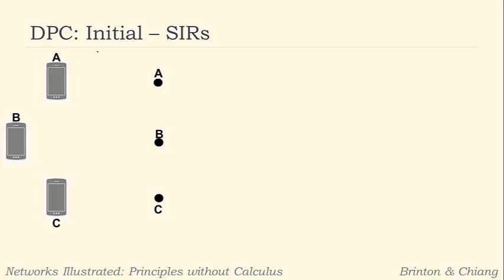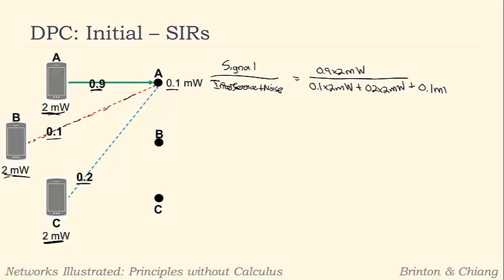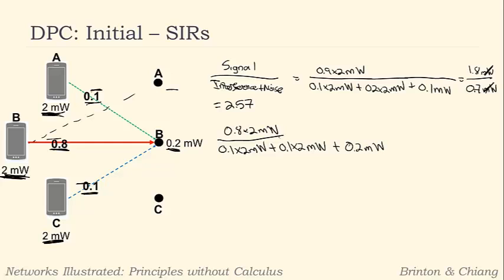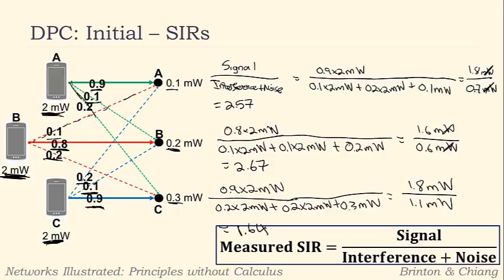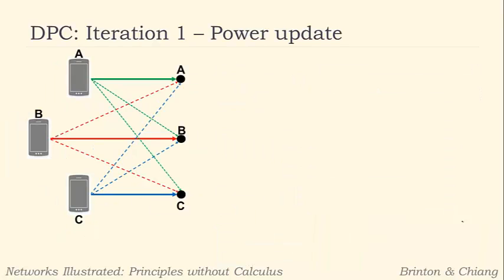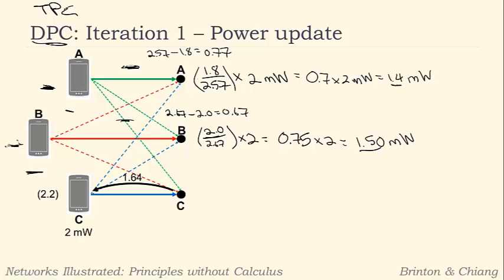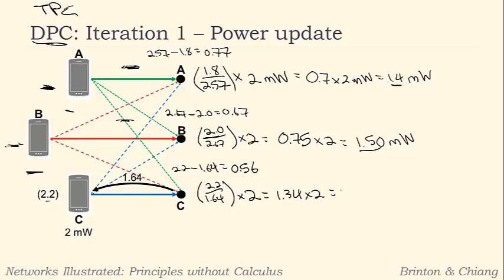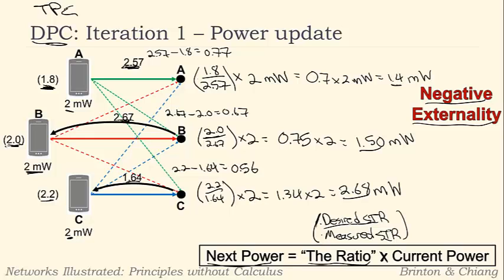Part N: DPC Computation (Part A1)